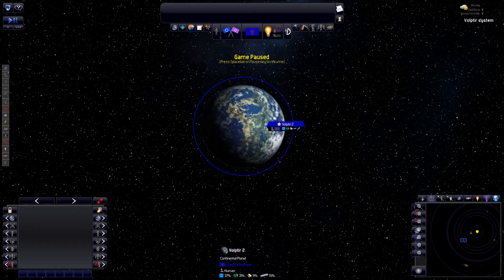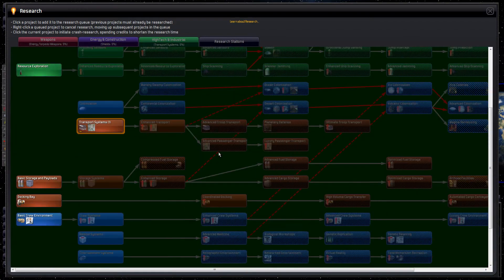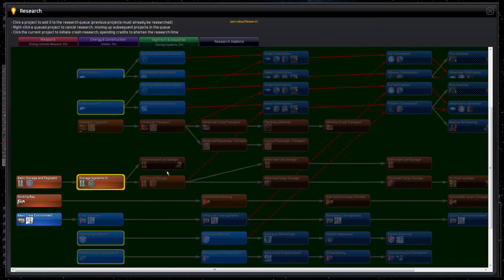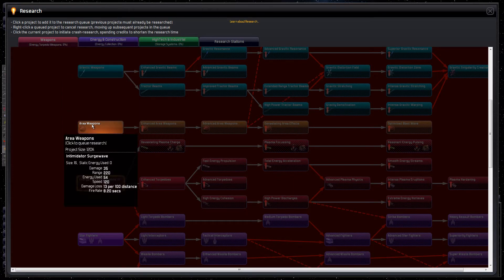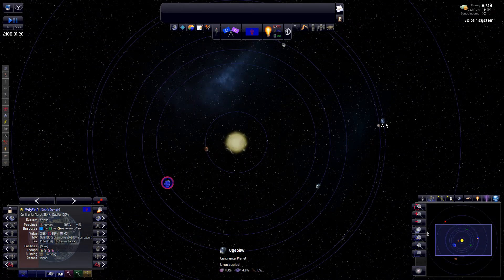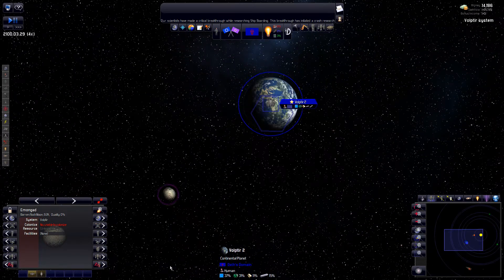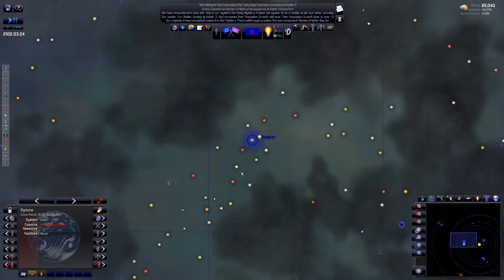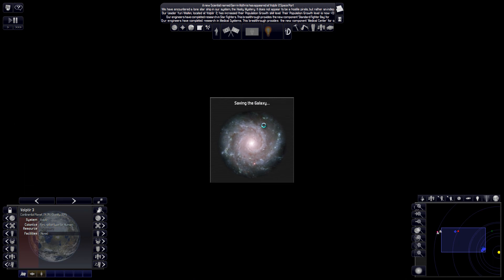Let's Play Distant Worlds S1E02 Research Overview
In this episode, we take a look at the tech tree.

Distant Worlds is a 4x RTS that combines the complexity of a turn based game with the fluidity of a real time game while maintaining replayability and providing many options for challenging gameplay.  This was recorded with version 1.9.0.11